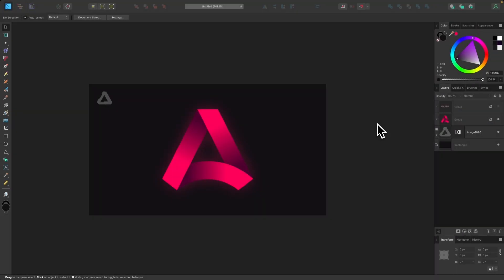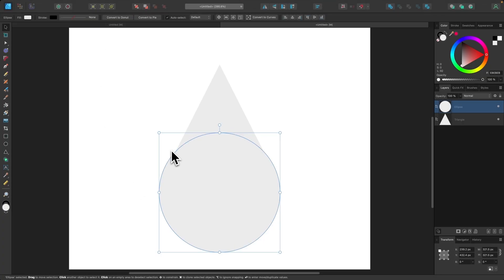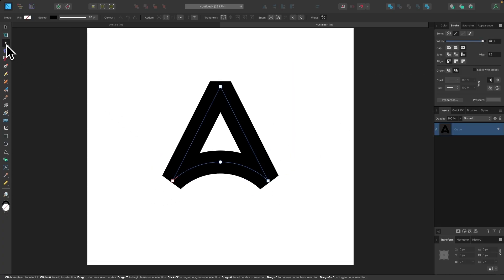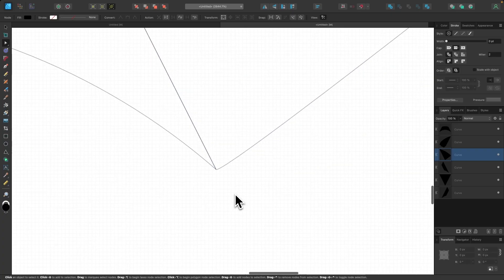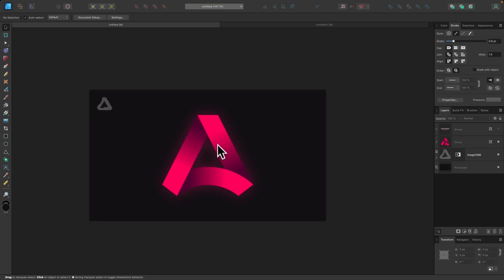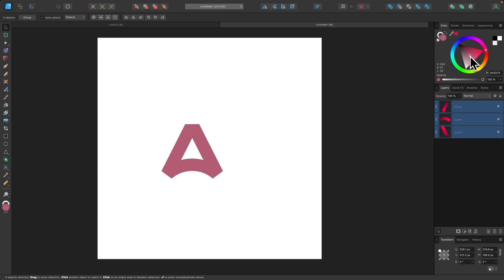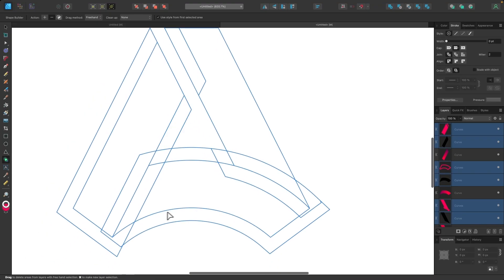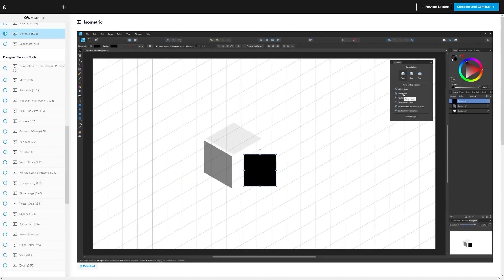Design an abstract logo with Affinity Designer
Learn how to create a simple abstract logo design using Affinity Designer 2 for desktop. This tutorial will introduce you to features such as the wireframe view mode.

🔗 RESOURCE LINKS

🎓 EXPLAINER COURSES

💬 SOCIALS

🎵 MUSIC USED